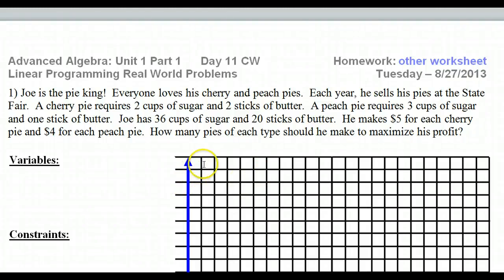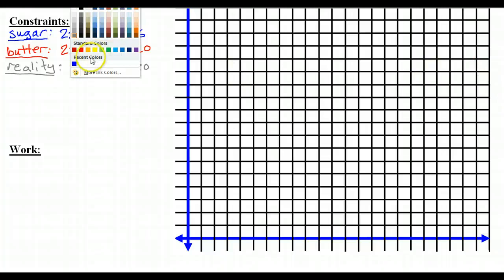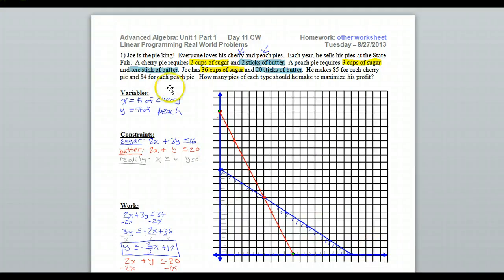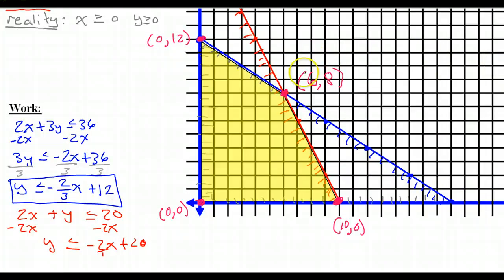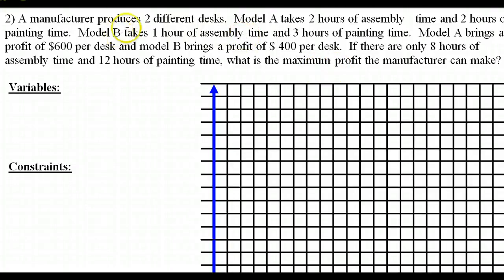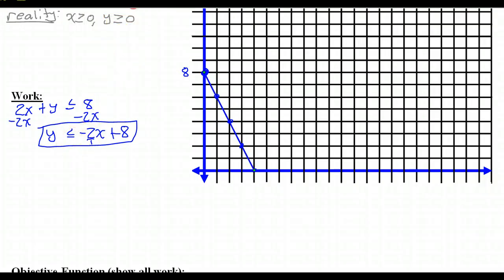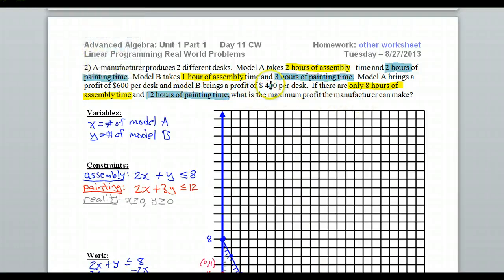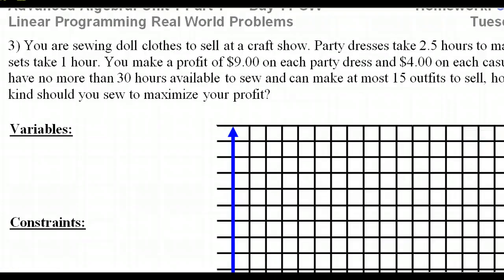Day 11 CW #1 and 2 Linear Programming Real World Problems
2) How do you solve linear programming problems?
3) How do you maximize an objective function subject to constraints?